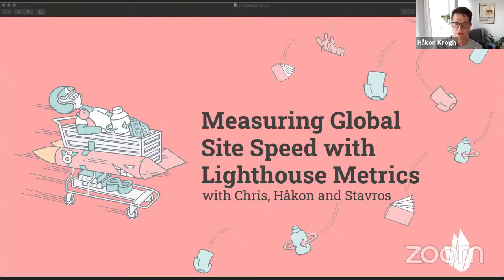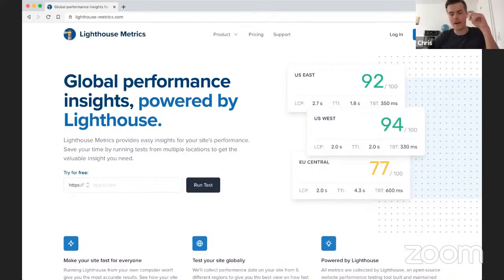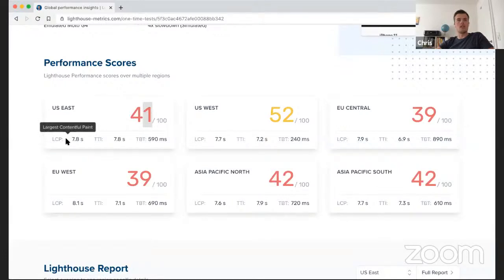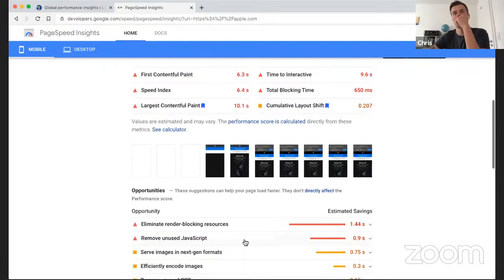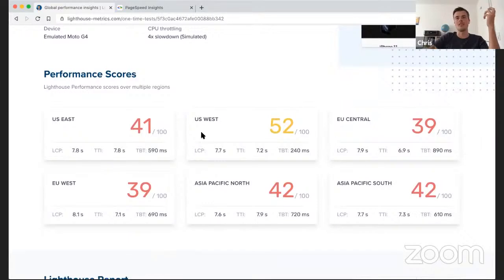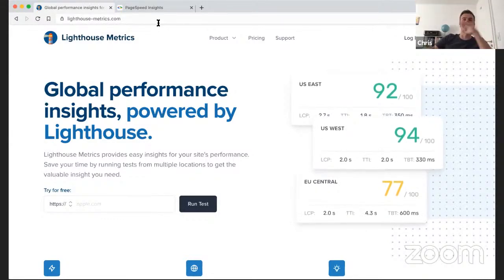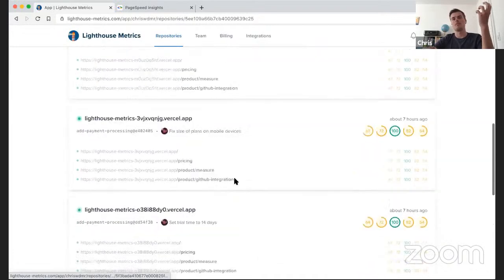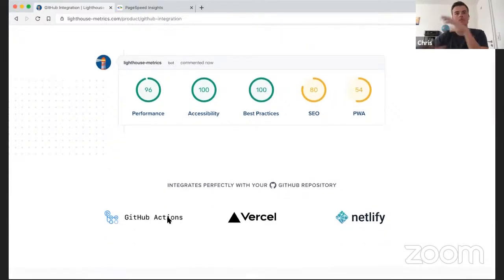Measuring Global Site Speed with Lighthouse Metrics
Lighthouse Metrics provides easy insights for your site's performance. Following the indications from Lighthouse will improve your overall performance score, which results in better ranking and visibility in Google. Joined by Chris author of Lighthouse-Metrics.com, we will discuss these in more detail.